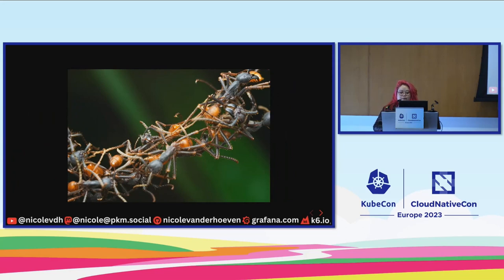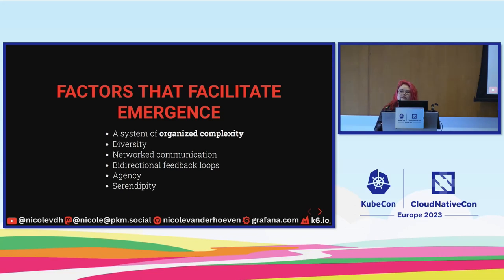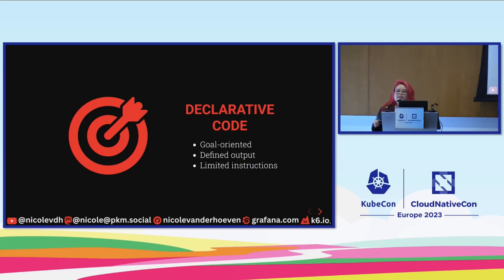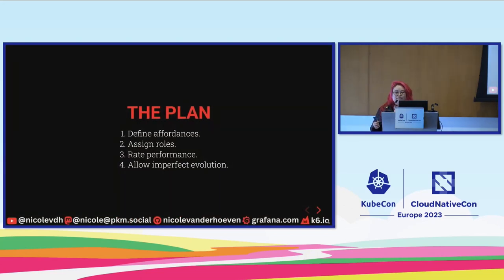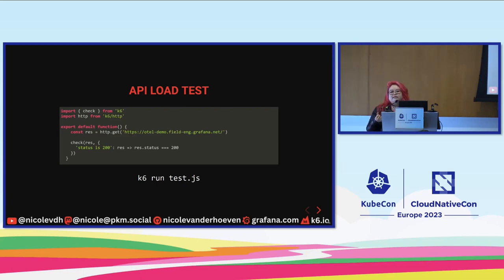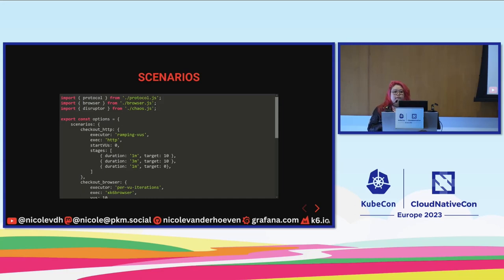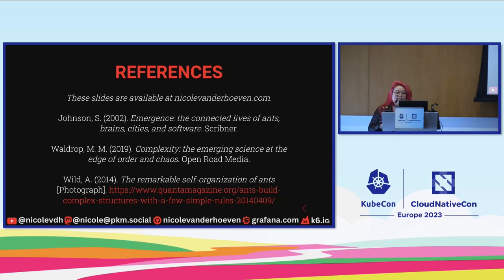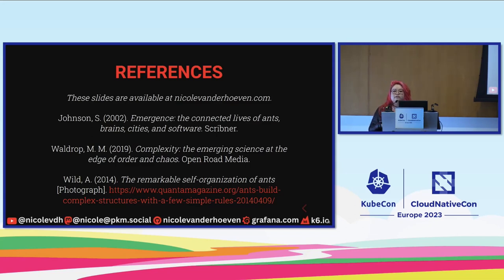Emergent Load Testing: Rules for Organized Chaos - Nicole van der Hoeven, Grafana Labs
When we write load testing scripts against our applications, we write them sequentially: A, then B, then C. But this doesn't accurately reflect the organized chaos of a system in production, nor does it prepare the system for the unexpected. Emergence is a phenomenon where parts of a whole independently develop properties not originally present in the whole. Emergence is what helps ant workers develop roles without leadership, prompts animals to evolve adaptive traits without forethought, and facilitates non-toxic communities without moderators. The growing field of emergent software applies this swarm logic to the programs that we write. What would it take to write emergent load testing scripts? It turns out that there are a few ingredients for emergence: a large population size, opportunities to interact, feedback, and an element of control. In this talk, Nicole van der Hoeven discusses how to bring these elements to load testing by writing a script in Grafana k6 that can independently decide what requests to make next, modify Kubernetes app pods, and disrupt services based on a continual feed of results during runtime-- all without manual intervention. She shows how to wield this new breed of load testing to improve confidence in the complex systems we build.